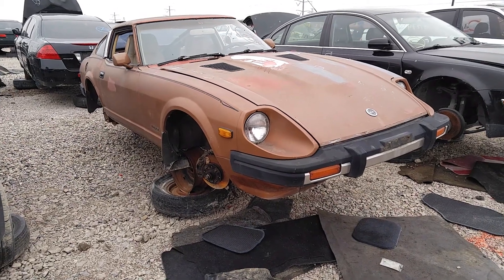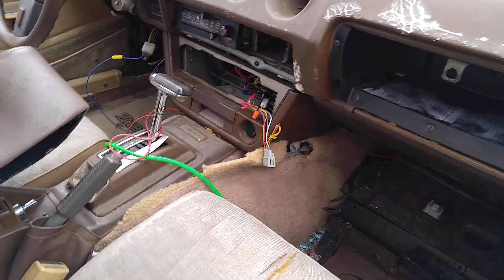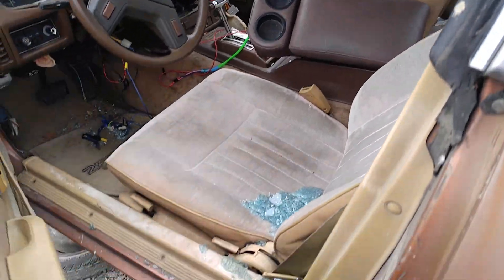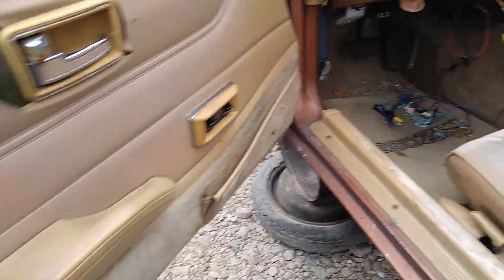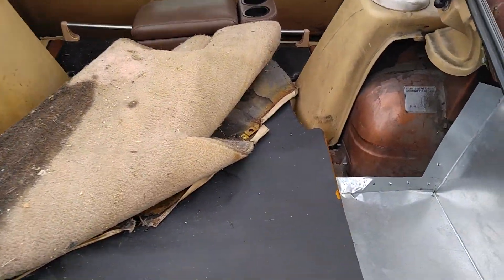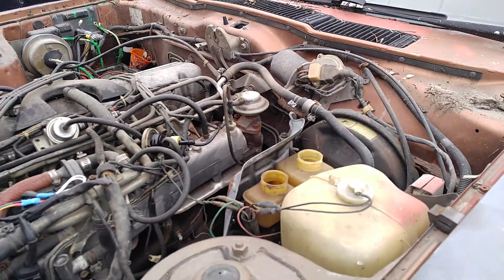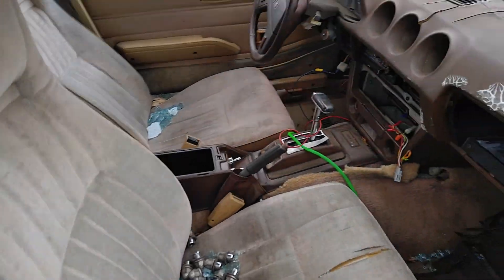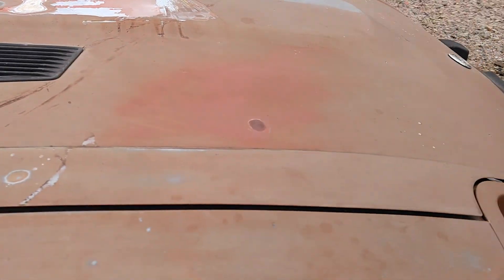1981 Nissan Datsun 280zx Junk yard Find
By a while since ive seen one of these early 1980's Nissan or datsun (however you say it) Z cars in the salvage yard. This one being a 1981 280zx automatic non turbo model. Still had quite a few good parts still on her for someone doing a restoration on their car.